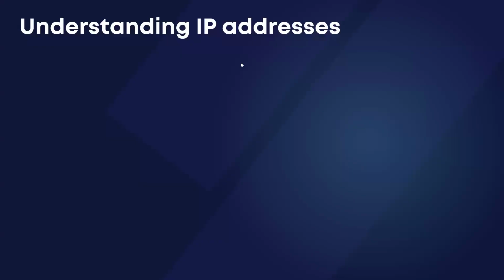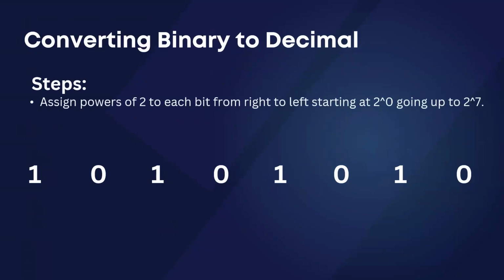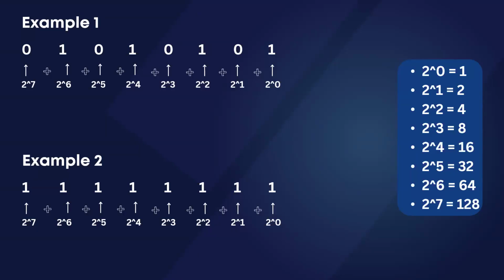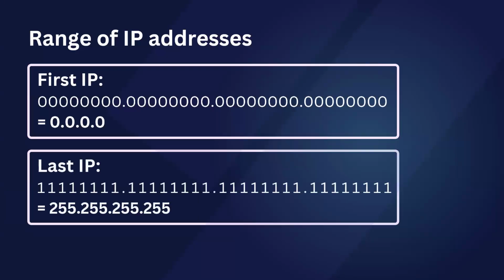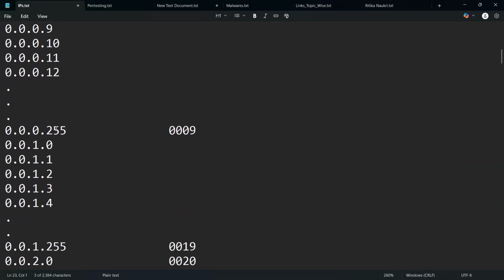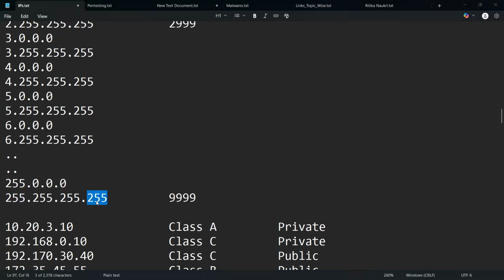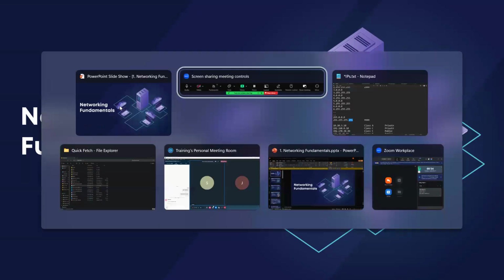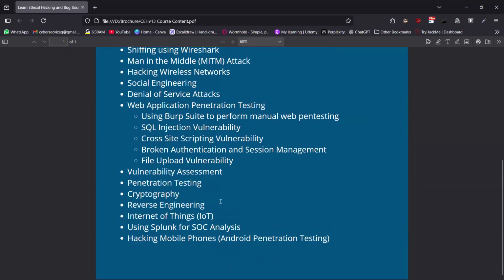Cyber Security tutorials || Demo - 2 || by Mr. Shoaib Ahmed On 09-09-2025 @8:30AM (IST)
Cyber Security with Certified Ethical Hacking V13 with AI tutorials || Demo - 2 || by Mr. Shoaib Ahmed On 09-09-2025 @8:30AM (IST)